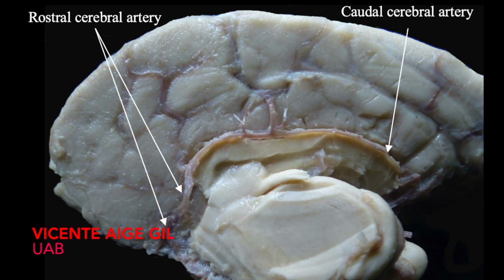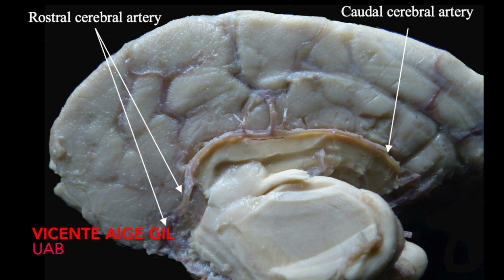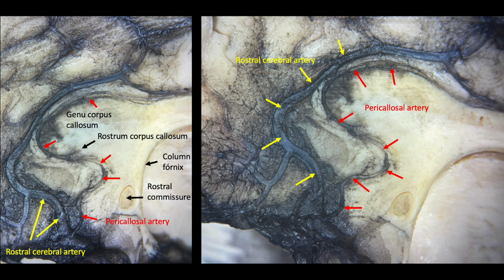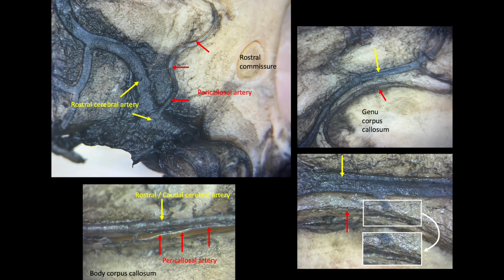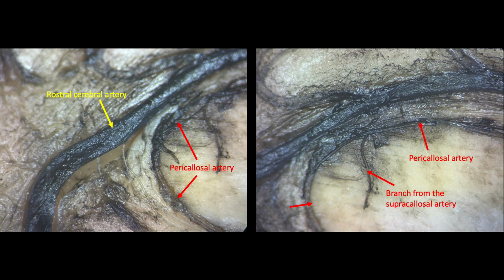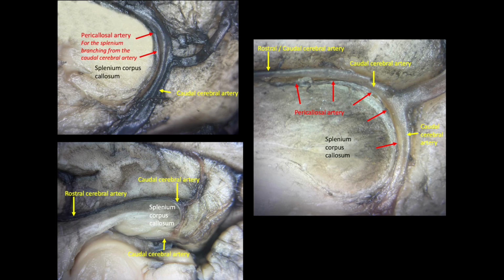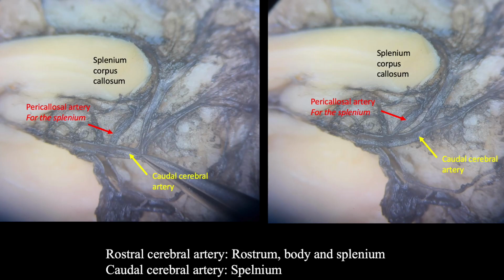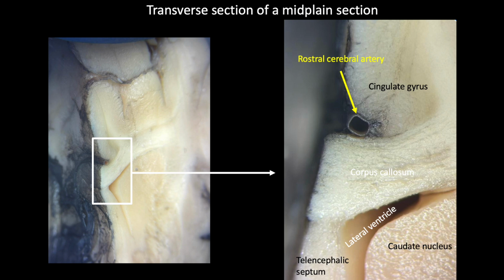Pericallosal artery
This video shows the vascularization of the corpus callosum in dogs via the pericallosal artery.
"Neuroanatomy of the dog" second edition. Ed. Linus Learning